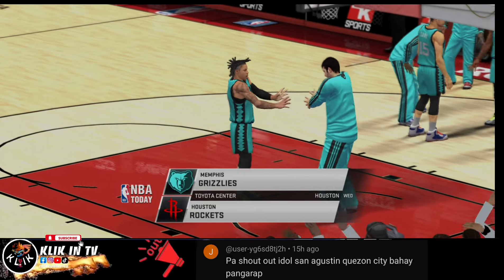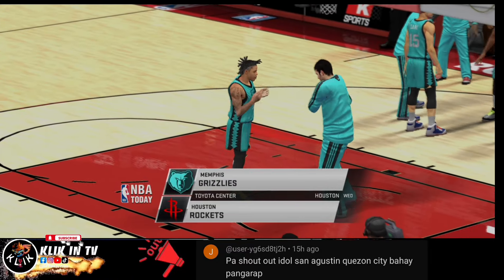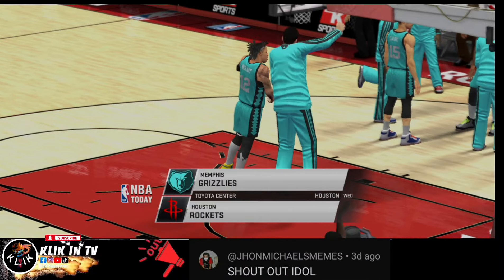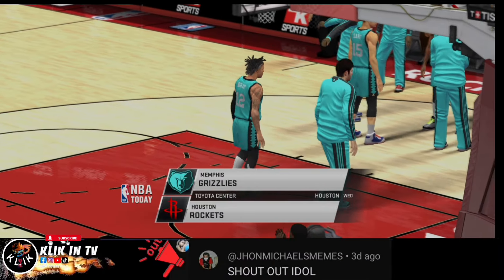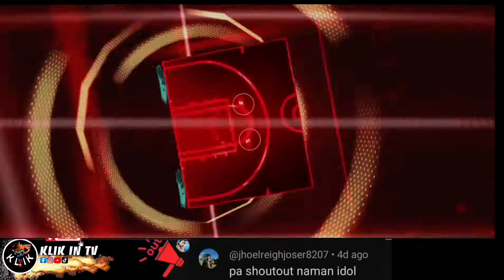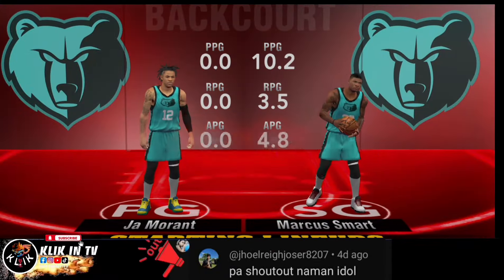NBA2K24 ANDROID | ROCKETS (NEW LINE UP with STEVEN ADAMS) vs GRIZZLIES (NEW LINE UP with OLADIPO)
FREE FOR ALL + SHOUT OUT ON GAMEPLAY 📣

NBA2K24 MOBILE 🔥
JUMPMAN 6
SIAKAM EDITION

NEW UPDATE ALL ANDROID

MC
MC PASCAL SIAKAM
MC KLAY THOMPSON
MC ANDREW WIGGINS
MC DAMIAN LILLARD
MC LEBRON JAMES
MC NIKOLA JOKIC
MC LUKA DONCIC
MC NBA2K24 JUMP5 BUILD 99 EDITABLE
MC FIBA TEAM GILAS PILIPINAS
& MORE 🔥🔥🔥

𝐍𝐁𝐀 𝟐𝐊𝟐𝟒 [𝙍𝙚𝙖𝙡𝙩𝙞𝙢𝙚 𝙐𝙥𝙙𝙖𝙩𝙚] Trade & Sign
🔴 UPDATED TRANSACTIONS as of FEBRUARY 3, 2024

- Steven Adams TRADED to Houston Rockets
- Victor Oladipo TRADED to Memphis Grizzlies
-TERRY ROZIER III to MIAMI HEAT
-KYLE LOWRIE to CHARLOTTE HORNETS
- PASCAL SIAKAM TRADED to Indiana Pacers
- BRUCE BROWN TRADED to Toronto Raptors
- Jordan Nwora TRADED to Toronto Raptors
- Kira Lewis TRADED to Toronto Raptors
- Marvin Bagley III TRADED to Washington Wizards
- Isaiah Livers TRADED to Washington Wizards
- Danilo Gallinari TRADED to Detroit Pistons
- Mike Muscala TRADED to Detroit Pistons
- Scotty Pippen Jr. SIGNED by Memphis Grizzlies
-RJ BARRET TO RAPTORS
-QUICKLEY TO RAPTORS
-OG ANUNOBY TO KNICKS
FLYNN TO KNICKS
ACHUIWA TO KNICKS
LOFTON TO SIXERS
JAMES JOHNSON SIGN IN PACERS
JUAN TOSCANO-ANDERSON SIGN TO KINGS
& MORE WAIVED & SIGNED UPDATE

▫️Fix (substitution, rebound, Unlimited Playoffs/Finals in Association/MC after Championship 🏆)

𝙄𝙉 𝙂𝘼𝙈𝙀 𝙐𝙋𝘿𝘼𝙏𝙀𝙎 💥
-UPDATED ACCESORIES
-UPDATED RATINGS / PLAYER SALARY
-UPDATED ARCHETYPE
-All players Updated Jersey No. / Name
-New Animation
-All Team Updated Lineups / Rotation
-Updated Stats / Accurate Details
-Cyberface base on Reality

𝙄𝙉 𝙂𝘼𝙈𝙀 𝙁𝙀𝘼𝙏𝙐𝙍𝙀𝙎 🔥
Accurate Moveset
Realistic Gameplay
Enhance Crowd Detail
enhancing Cloth on Hd jersey
enhancing Hd in Game
Dame Half Courtshot (not throwing the ball)
Cloth off / on sim hd
Hd Jersey
Hd Courts
Realistic Color court Hd
Ingame Hd player Normal bright
enhance Skintone
Enhance More Sweat
accurate handspan
ACCURATE PLAYING TIME FOR PLAYERS
REALISTIC GRAPHICS
ENHANCE WINGSPAN
ENHANCE PLAYER SKINTONE
COMPLETE TRADE AND SIGNINGS
ADJUST MORE SWEAT
UPDATED AGE, YEARPRO, CONTRACT
UPDATED ATTRIBUTE
ACCURATE MOVESET, JUMPSHOTS

Support ALL
KLIKERS CHANNELS 📣

KLIK IN GAMERS | KLIK IN TV